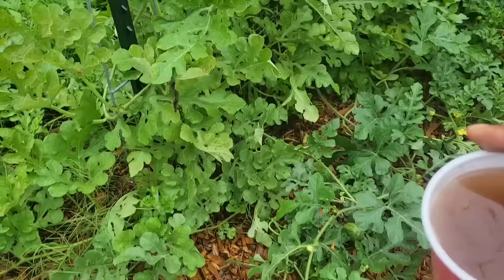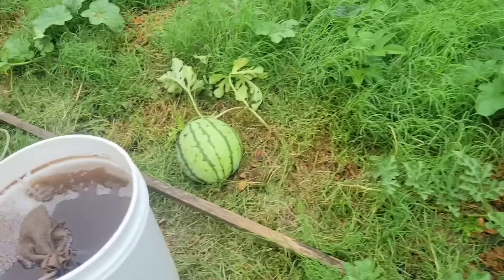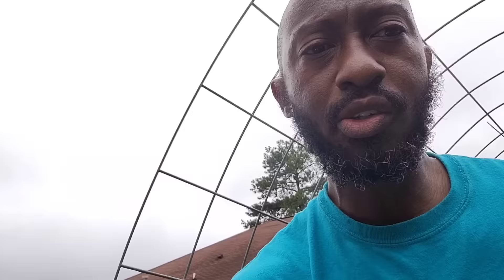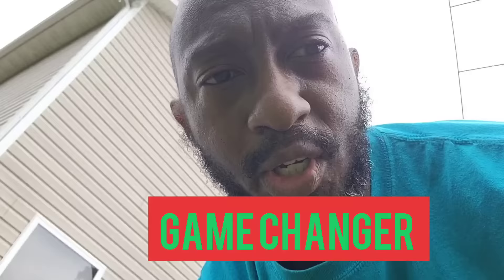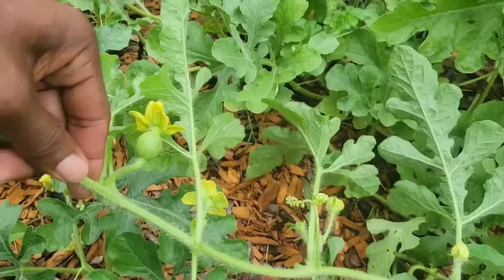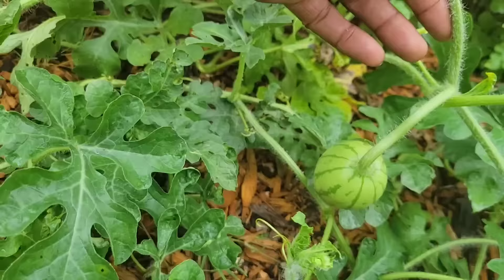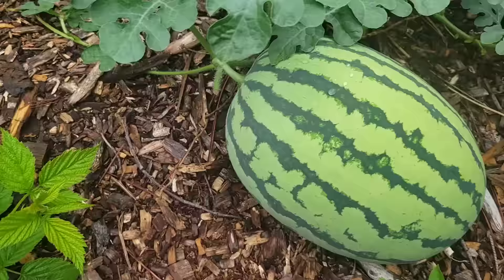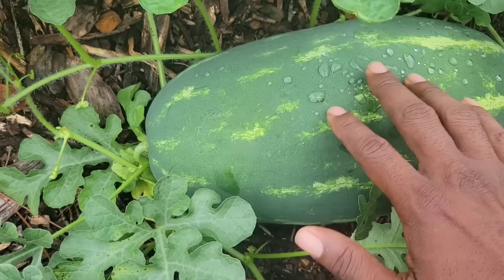How to Care for Watermelon Plants during the Grow Season? 🍉 🍉 🍉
Boogie Brew Compost Tea (3lbs Makes 50 gallon of Tea)

In this video I demonstrate how to care for watermelon plants during the Grow Season. One Game Changer tip is to prune the vines of the plant.  This means to take the suckers off the vine.  The sucker is a secondary vine that branches off from the main vine.  When there are more that one watermelon on a vine it's best to prune one melon off.  This will cause the plant to place more energy into the watermelon that is left on the vine.  Increasing the side of the watermelon is the side effect of pruning. Fertilizing throughout the growing season is also a critical element in producing a giant.  I use compost as well as compost tea.  The tea stretches a long way. This is an organic fertilizer that can be applied as much as the grower desires.  The plant will not burn because of the tea.  Checking the leaves for bugs will help identify problems.  Bugs can suck the sap out of the plants causing major problems if not dealt with.  Remember to water the plants at the base because by doing so decreases the chance of diseases.  Fungus on the plant may stop the production of the fruit. When harvesting the watermelons make sure the tendrils are dried out and cut back on watering to insure the watermelons are sweet.  Lastly using mulch will help you with watering.  The chances of irregular watering decreases.